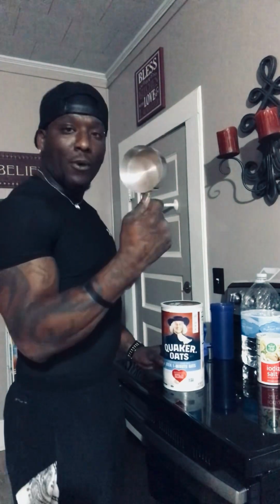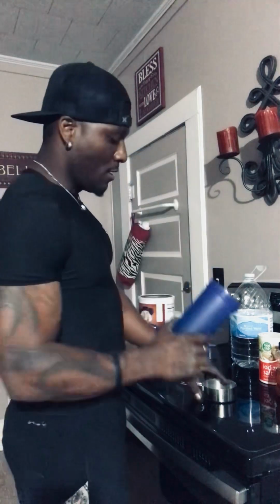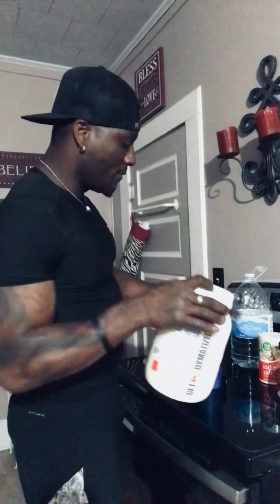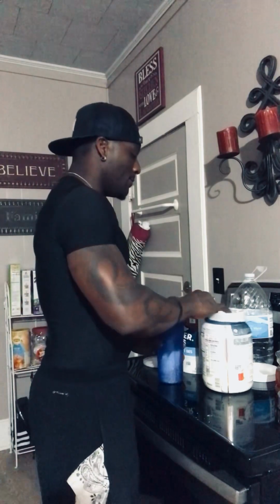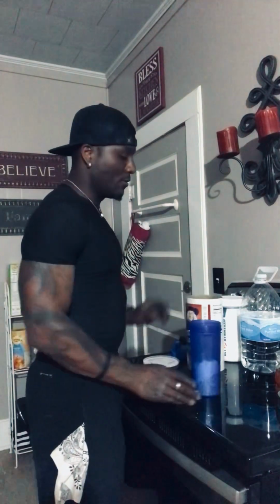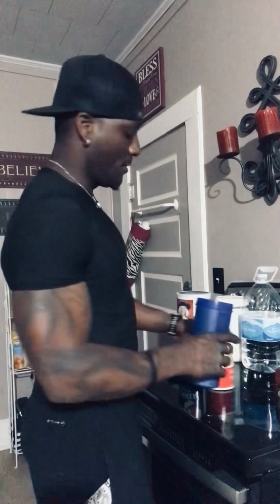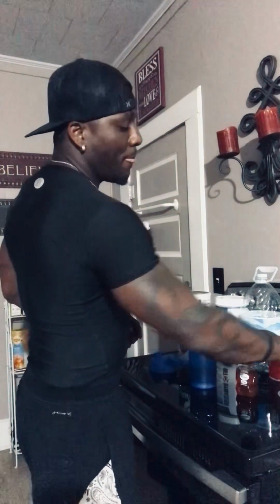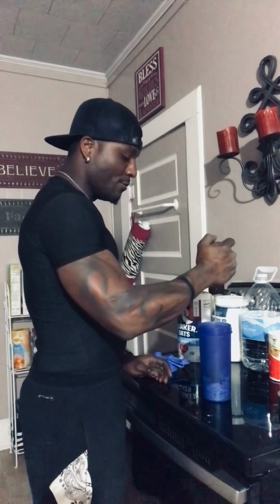HighProteinShake for weight gain￼Very good thank me later